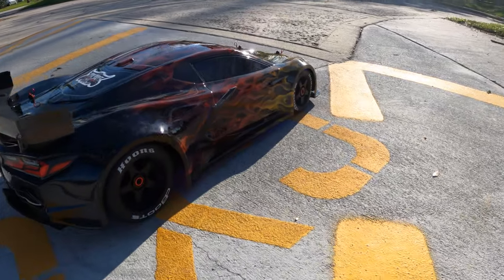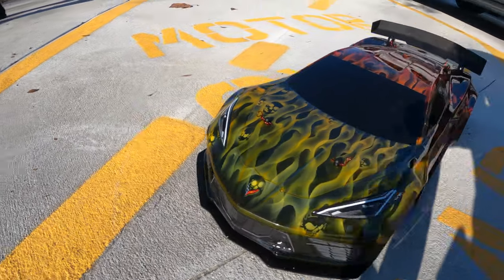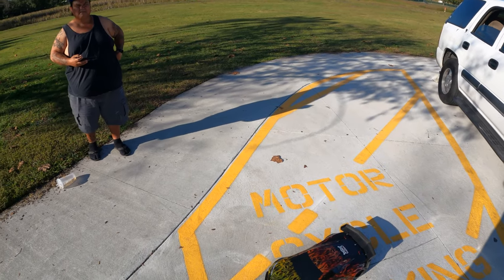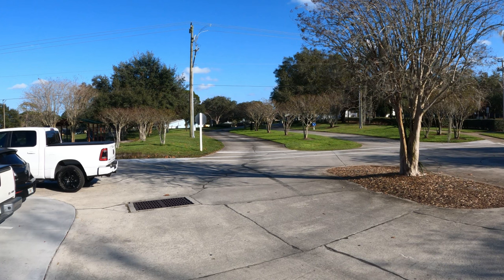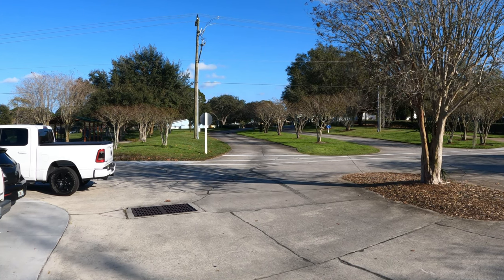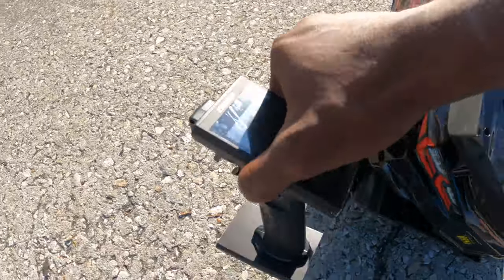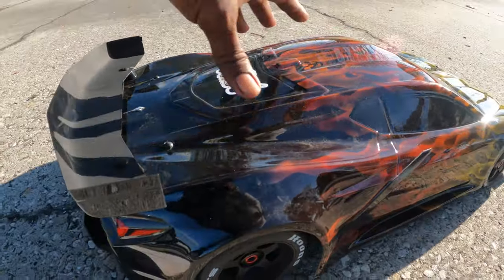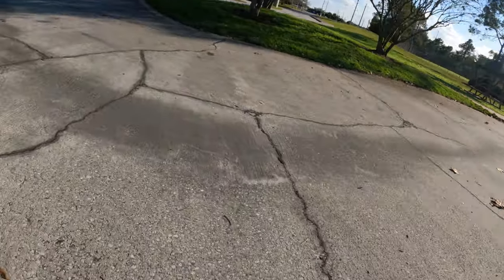Arrma felony 8s blows out a tire to fast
In this video you will see my Arrma Kraton 8s Traxxas XMaxx 8s Bash With The Dji Mavic Pro As always don't forget to Tap that Bell to be the first notified when I upload a video and ((LIKE COMMENT SUBSCRIBE))

Website where you can get this Arrma Kraton v4 blx 6s
Extreme RC Precision
Horizon Hobby
HobbyTown
TowerHobbies
Amain Hobbies